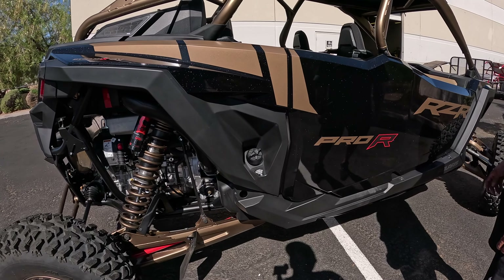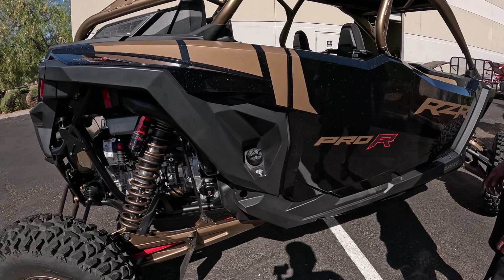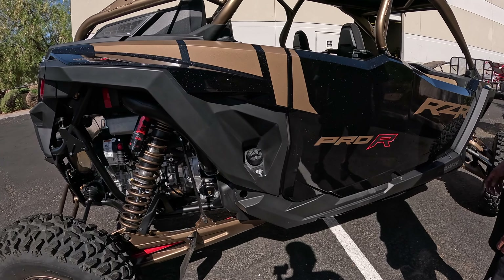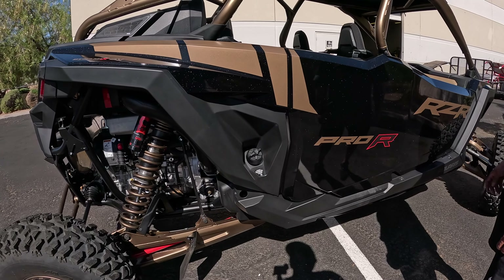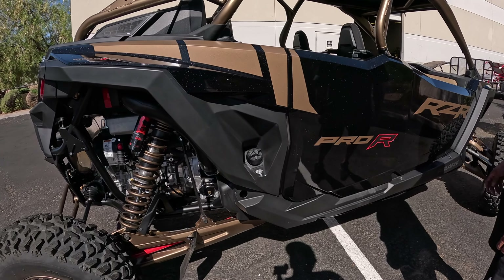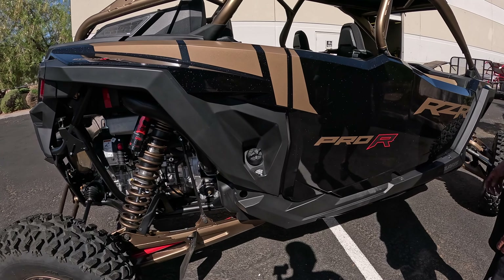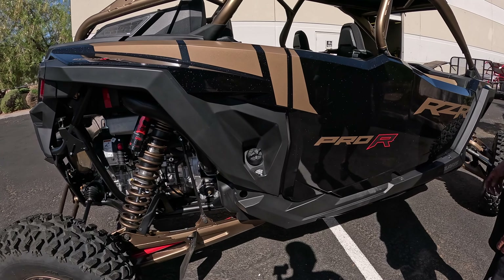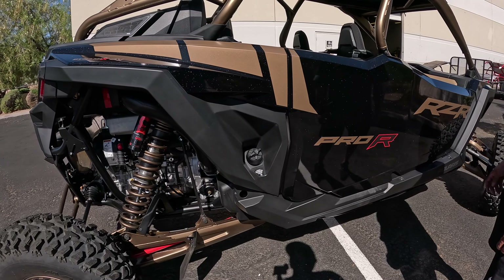Brick City Fab is DA BOMB!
Truly cannot say enough about Moses and the team at BCF! What a pleasure it has been to work with them and this is ONLY THE BEGINNING! Can't wait to get this car back and start putting on all kinds of goodies from DRT, Price Designs wheels, Sand Tires Unlimited and so on and so on!! Shaoooo!